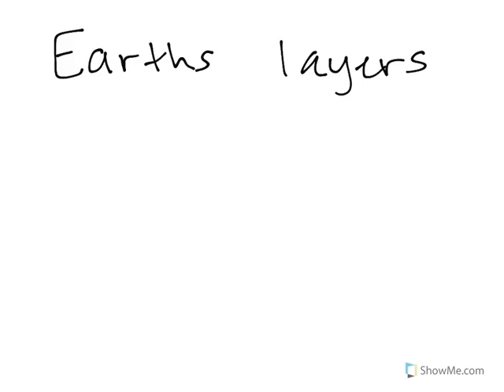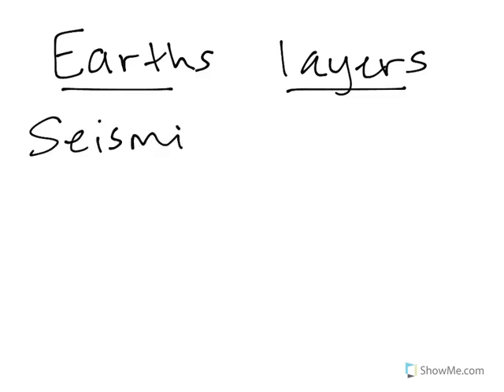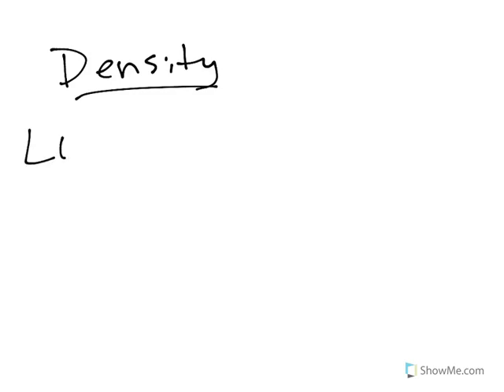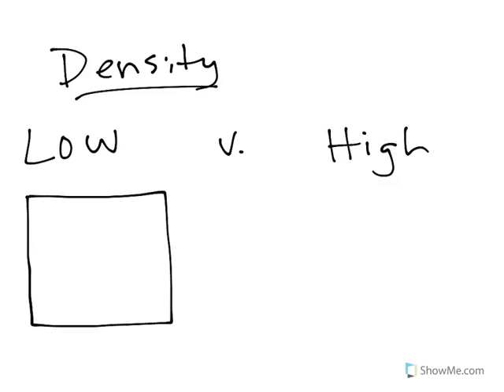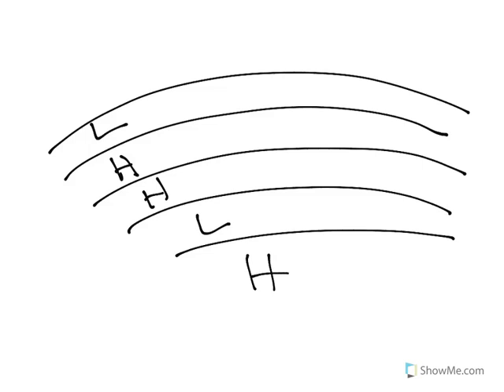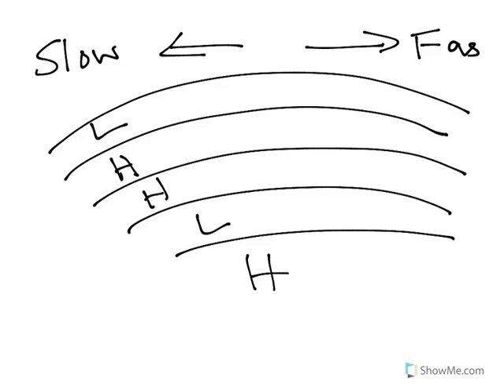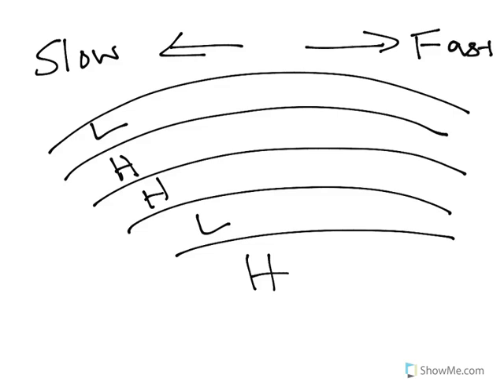101 - Ch2 Earth's Layers